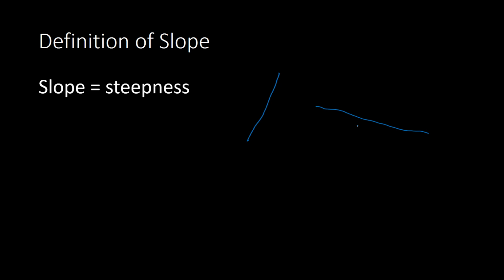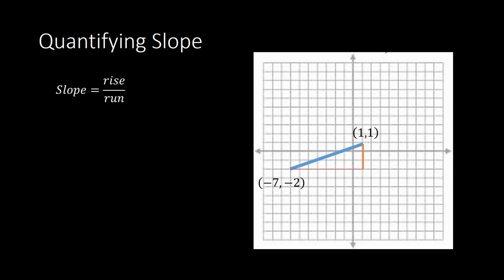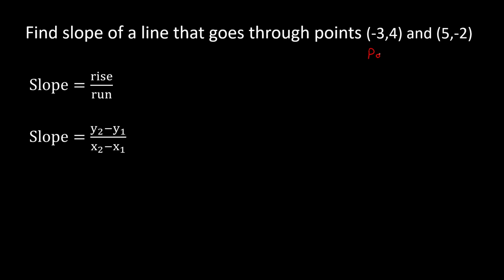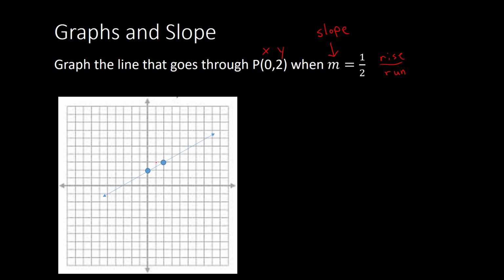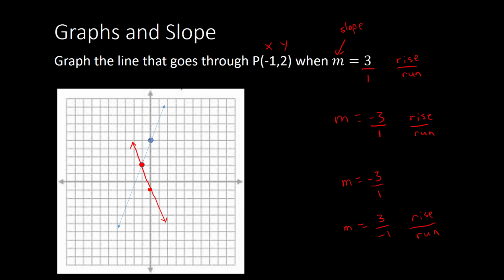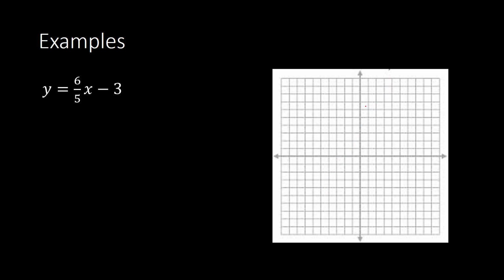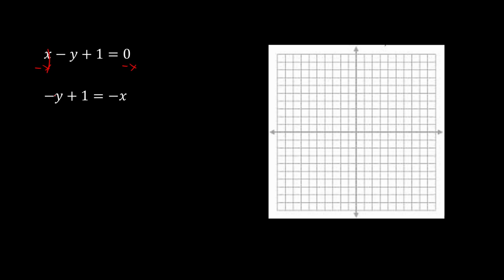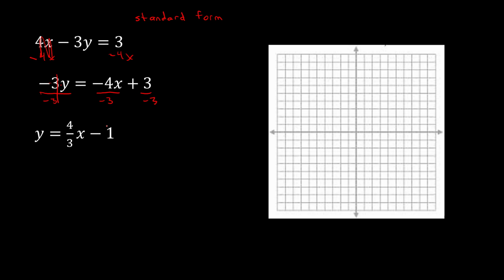The Slope of a Line (Algebra 2)